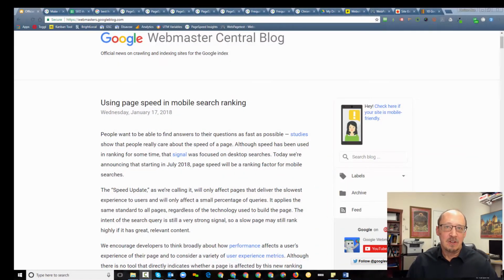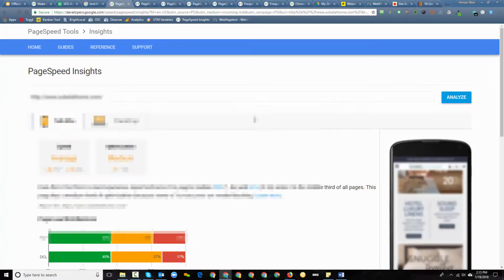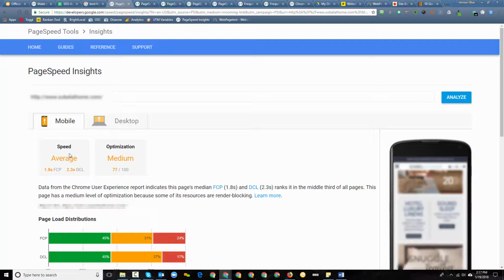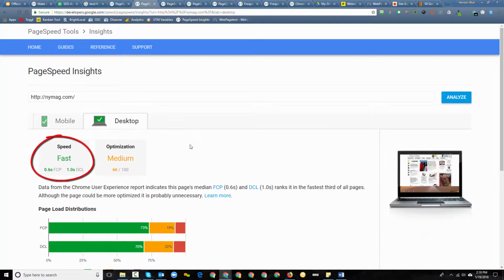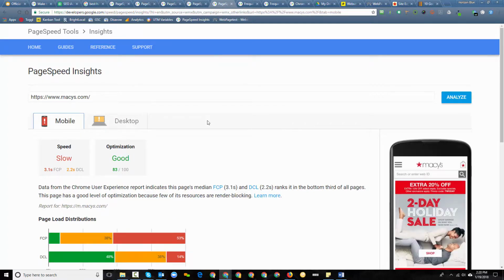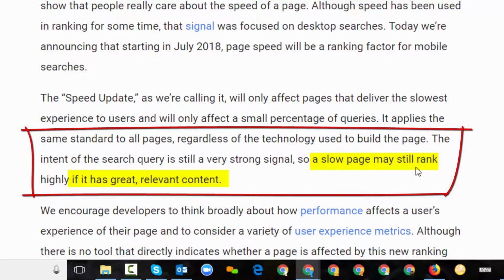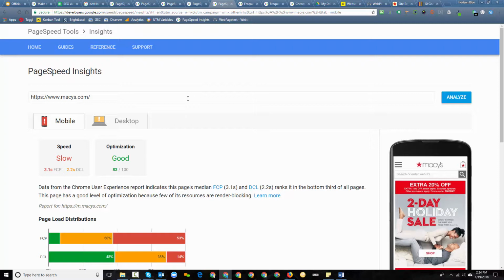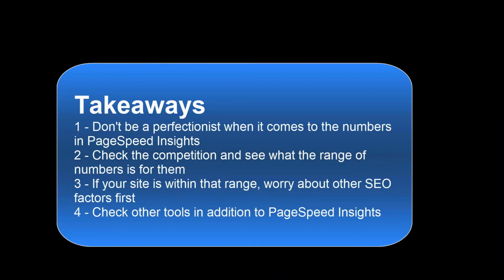Google PageSpeed Insights: How to Use This Free Tool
PageSpeed insights tests your website both in mobile and desktop versions. The score it offers is theoretical, but if you have enough traffic, Google will also provide real user data from the Google User Experience report.

Additionally PageSpeed Insights will offer suggestions on how to improve the speed of your site. Implementing the suggestions requires some technical knowledge, but at least with the PS Insights test in hand you can give your developer guidance on how to improve overall.

Finally, remember that PageSpeed Insights is now integrate with Google Lighthouse, their Chrome in-browser tool that will provide a whole array of checks and audits on your site. Google Lighthouse is available as an extension, but PS Insights often gives a quicker, easier way to see the big picture without having to install even more browser extensions.

As always, we’re interested in your feedback. Have you used Google PageSpeed insights? Has this video helped you to get started with the tool? What else would you like us to explain? Leave your questions, suggestions, or tips in the comments below. Thanks in advance for sharing!